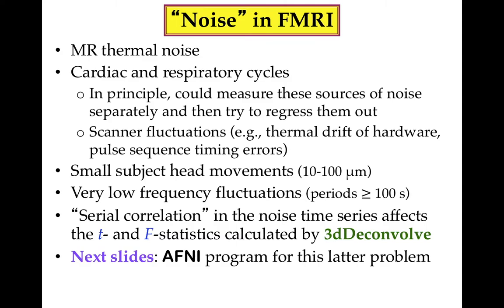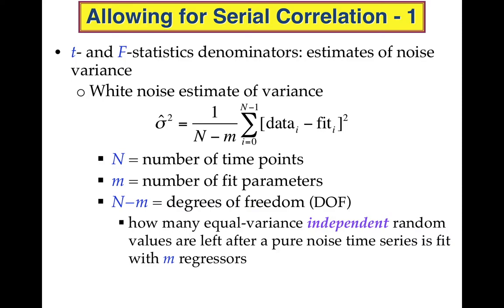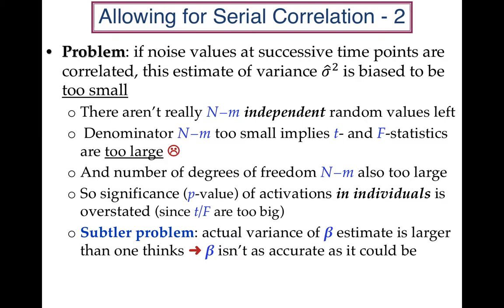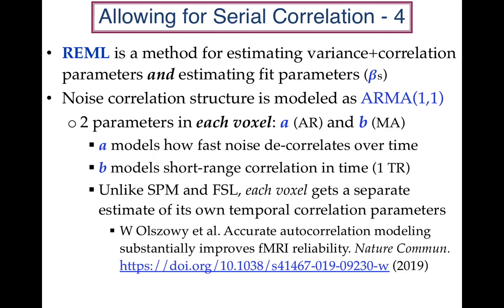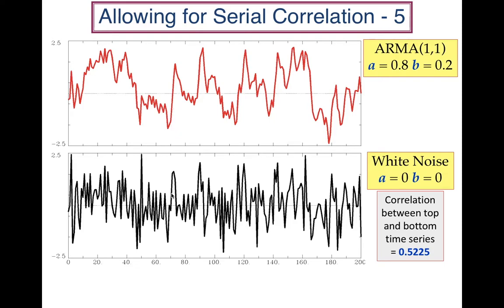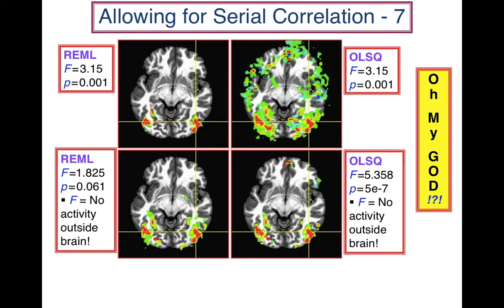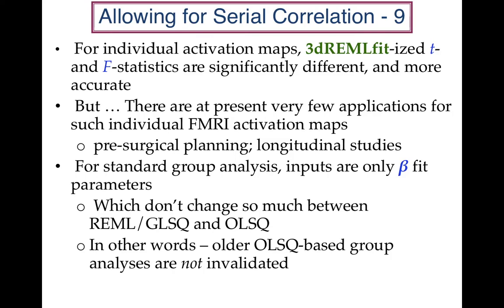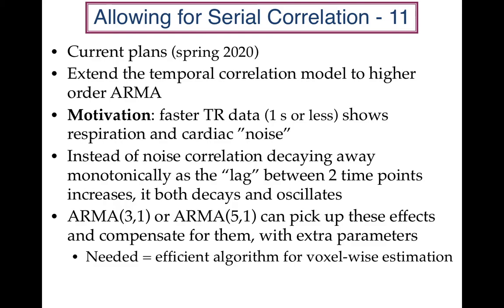[AFNI Academy] AFNI Time Series Analysis (part 7/8): Noise Modeling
This sequence of talks goes over the individual subject time series
analysis methods in the AFNI package. It starts with the background
concepts of linear models and linear regression, and proceeds to
the AFNI methods for building models for time series analysis,
simple and complicated. Part 7 covers
 + Serial (temporal) correlation in FMRI noise
 + Modeling serial correlation and adapting the regression
 + Effects of serial correlation on the brain maps